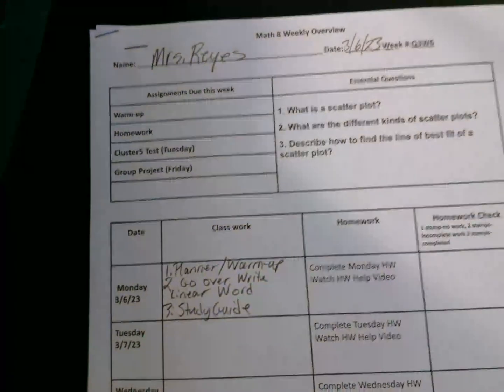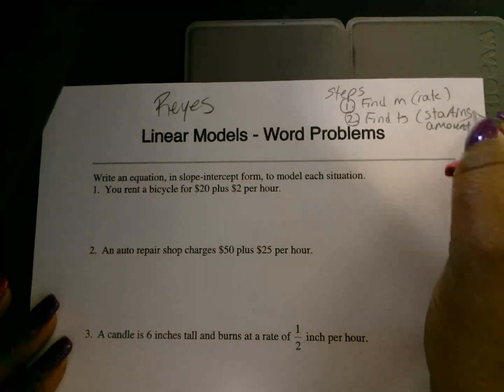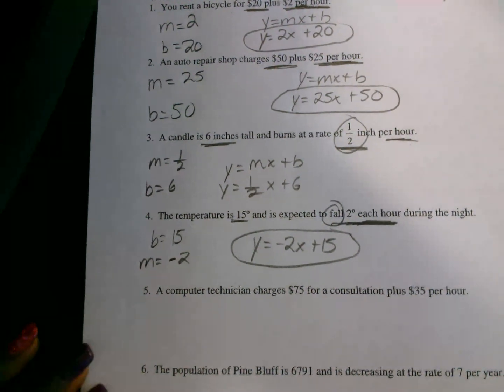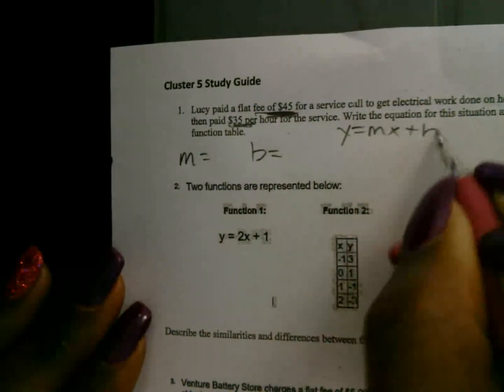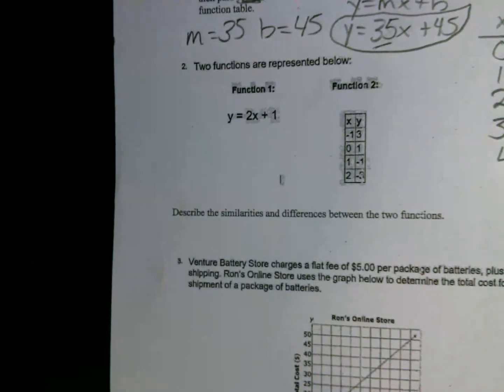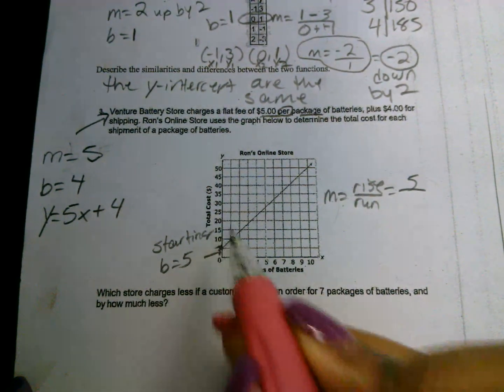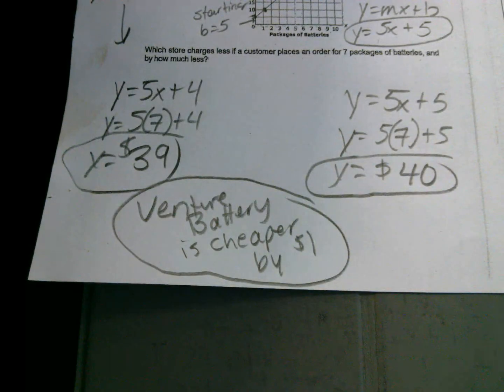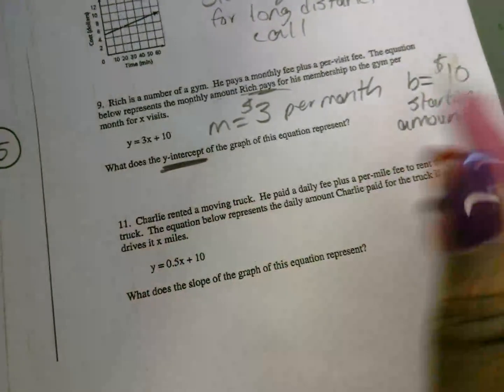Q3W6 Monday 3rd M8: Study Guide Cluster 5